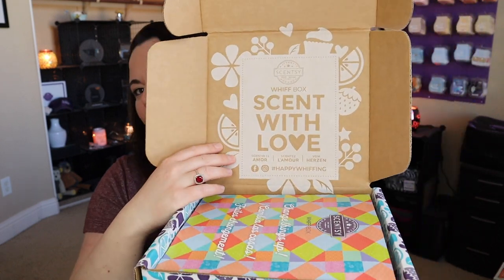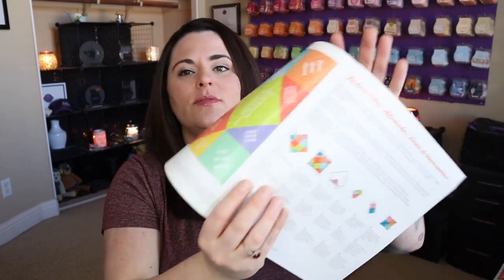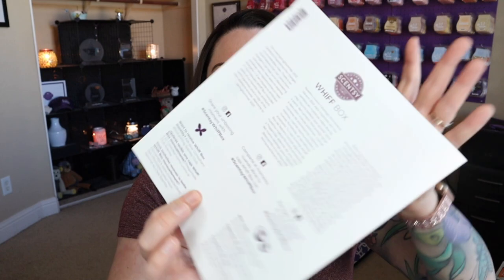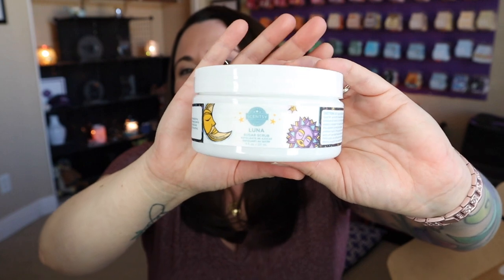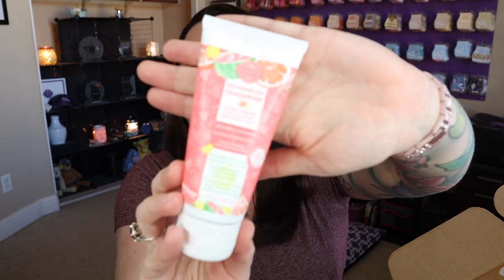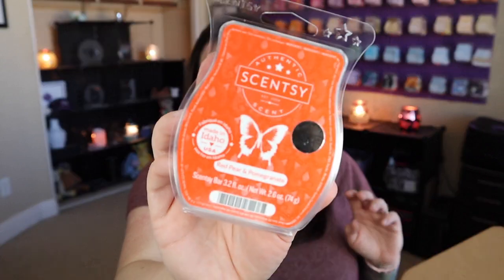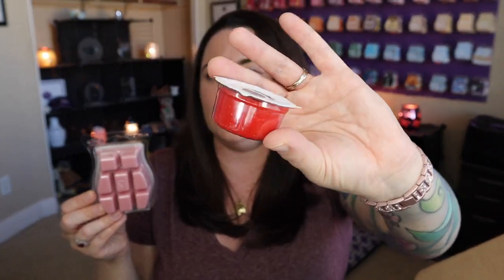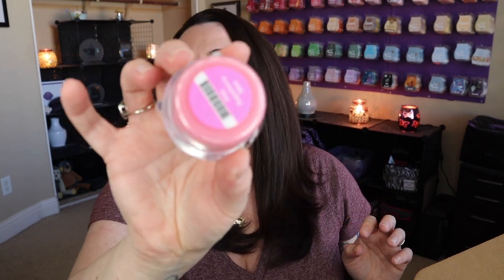February 2021 Scentsy Whiff Box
Hey Friends!!
Let's see what's inside the February 2021 Scentsy Whiff Box!
The Scentsy Whiff Box is $30 USD and always comes with well over $30 in full size products plus samples!!